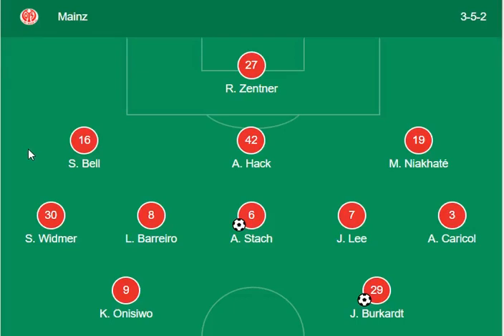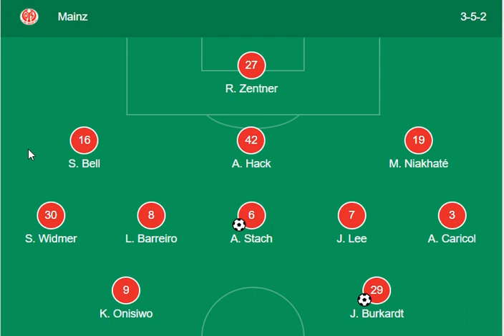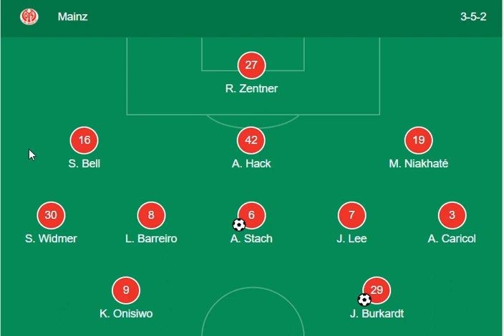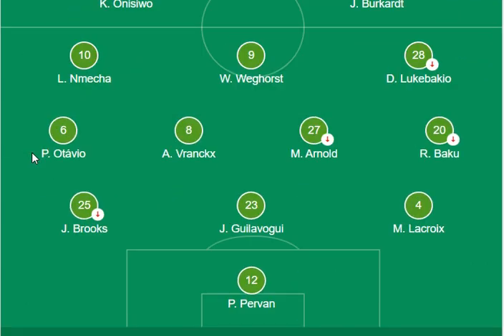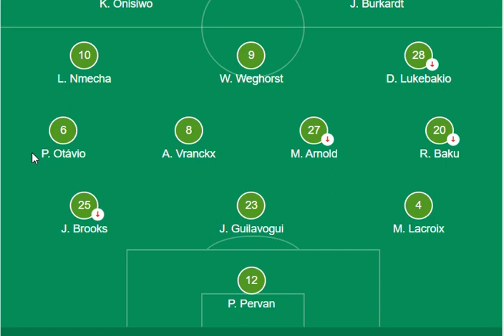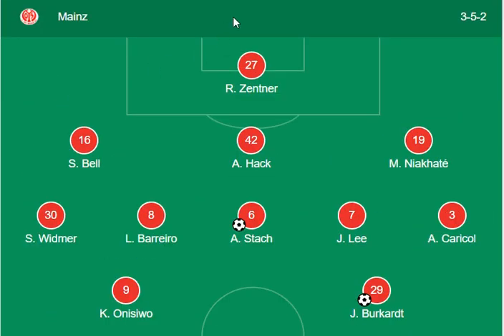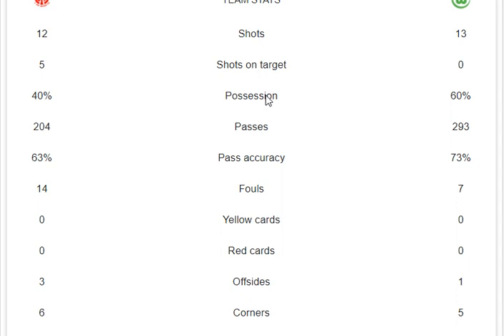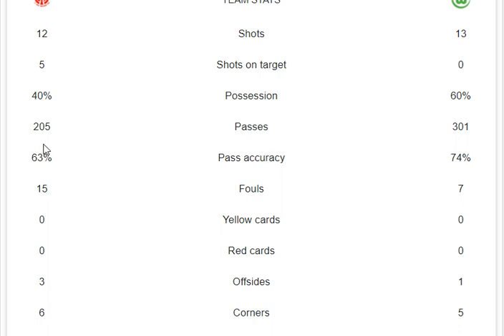Mainz VS Wolfsburg 3-0 Extended Highlights & All Goals 2021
in this video i share today biggest match between Mainz VS Wolfsburg GERMANY: Bundesliga  2021 highlights, goals and stats also both teams Mainz VS Wolfsburg lineup 2021. what a real performance from both teams Mainz VS Wolfsburg to lead goals in GERMANY: Bundesliga  2021
 main parts of this video is:
Mainz VS Wolfsburg 3-0 Extended  Extended Highlights & All Goals 2021
Mainz VS Wolfsburg  GERMANY: Bundesliga 2021
Jonathan Burkardt today goal
Anton Stachtoday goal
Maxence Lacroix own goals vs wolfsburg